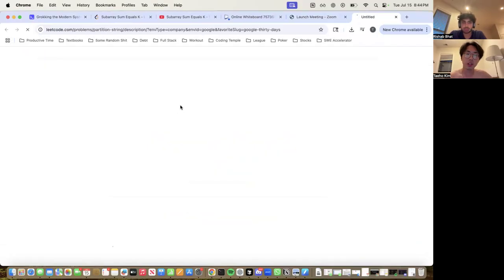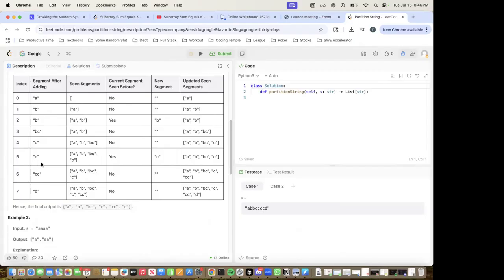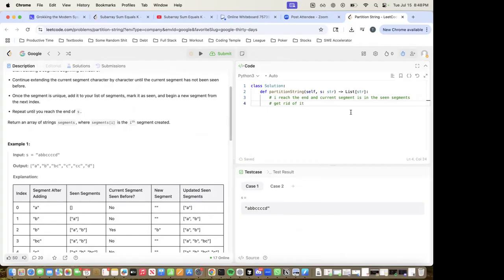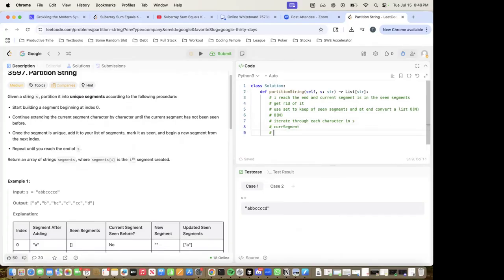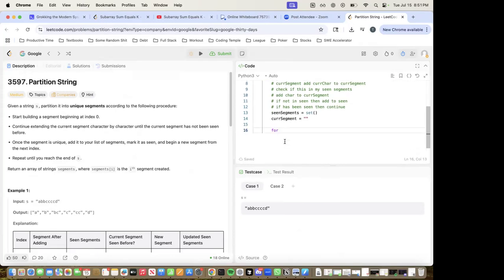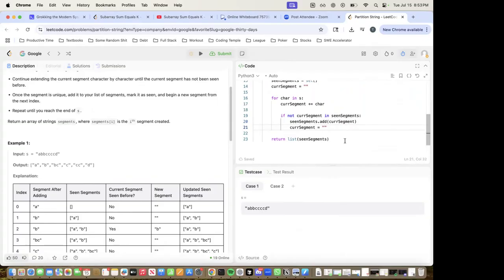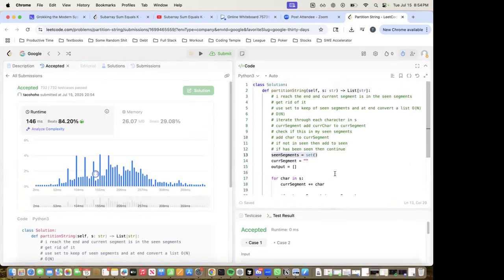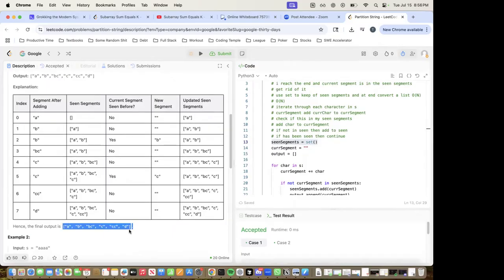FAANG Mock Interview | Partition String - Leetcode #3597